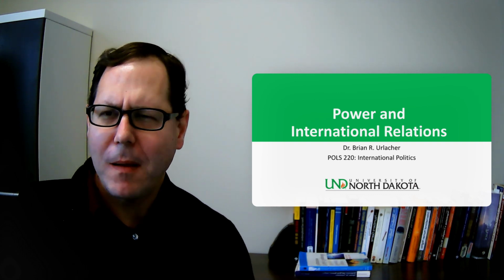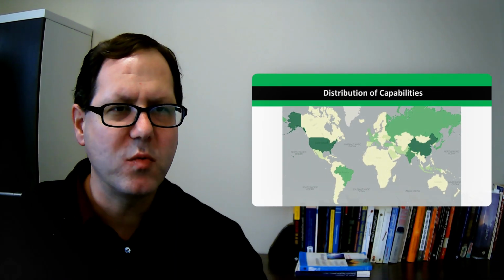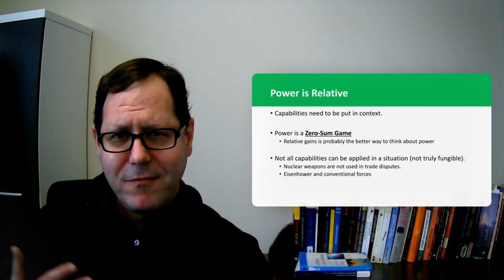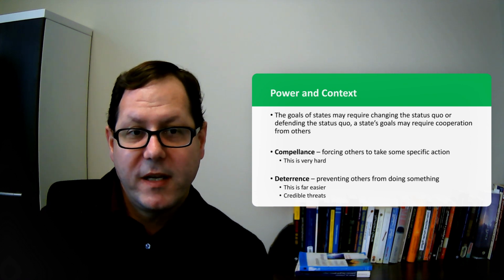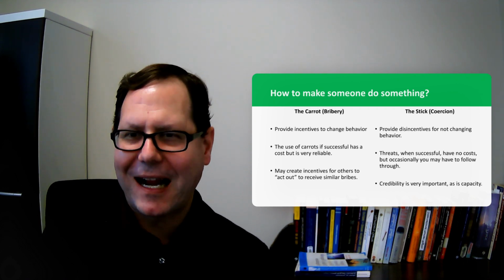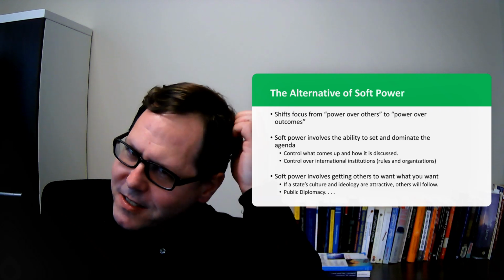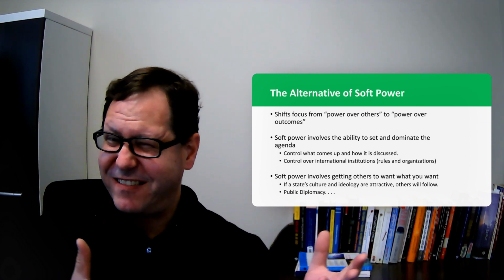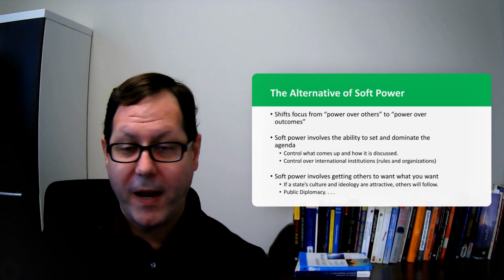Power in International Relations